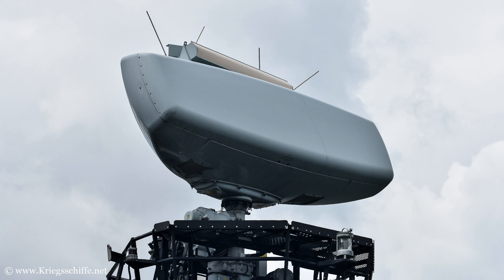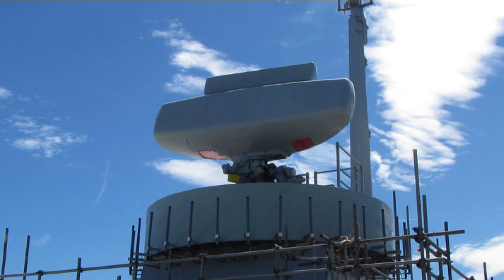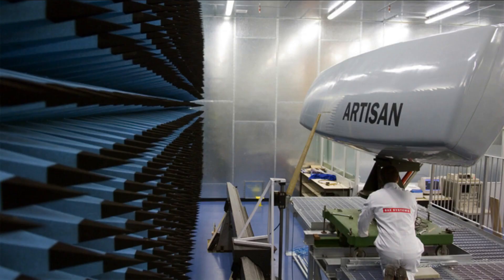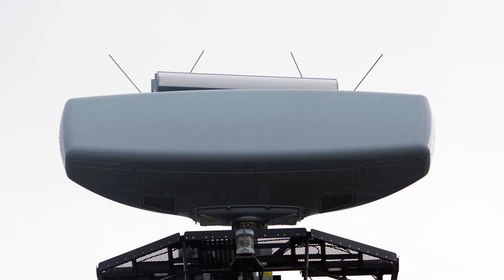Type 997 Artisan 3D Radar (Britain)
This educational video provides a comprehensive overview of the Type 997, a radar. It explores the features, capabilities, and historical significance. The video aims to expand viewers' knowledge and appreciation of this iconic radar while emphasizing that it is for educational purposes only and does not endorse any specific military or political agenda.